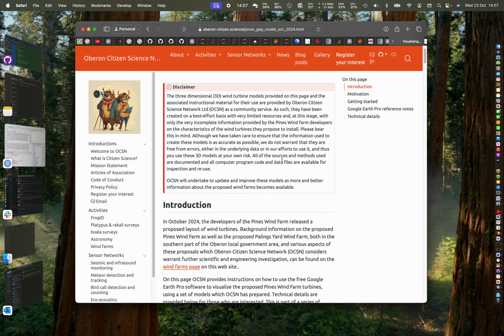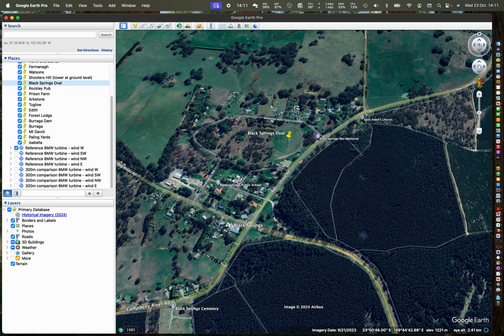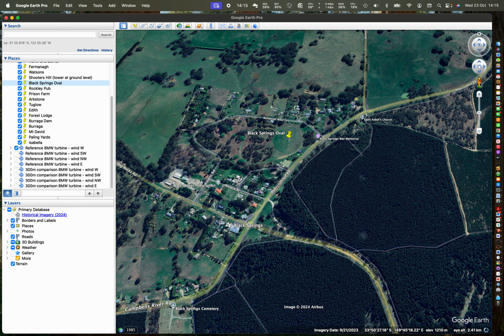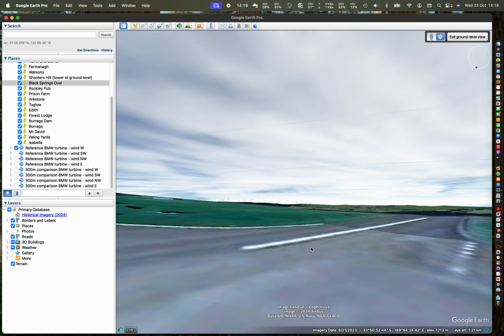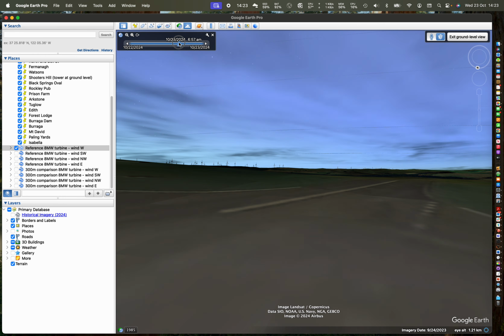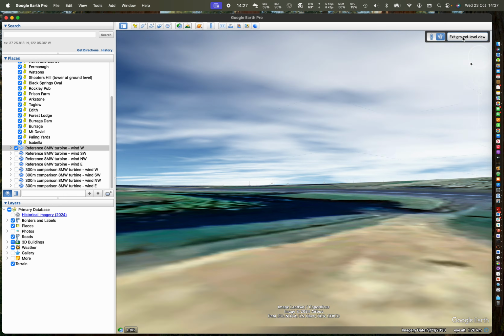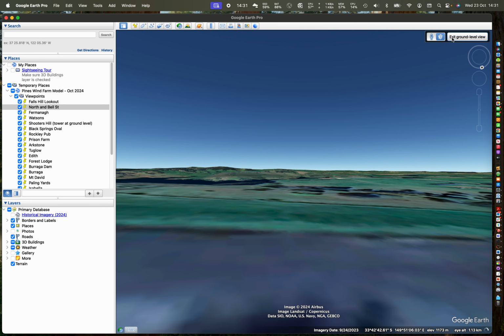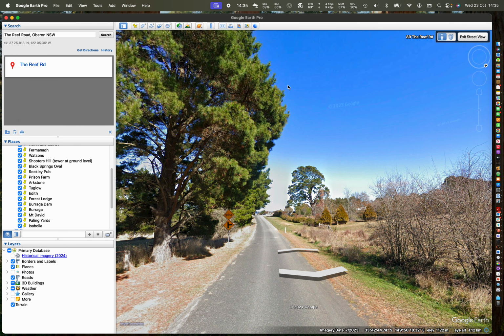Using Google Earth Pro to view 3D models of the proposed Pines Wind Farm turbines near Oberon, NSW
This screencast video demonstrates how to use Google Earth Pro software to correctly view the sets of 3D wind turbine models for the proposed Pines Wind Farm provided by Oberon Citizen Science Network (OCSN). OCSN has created these models in an effort to provide the community with science-based, impartial and fully-documented information relevant to the major wind farm developments proposed in the Oberon region. Full details of these models and how to use them correctly are available from the Oberon Citizen Science Network web